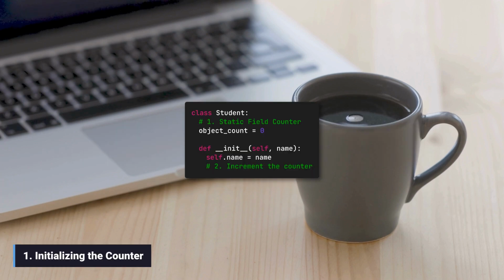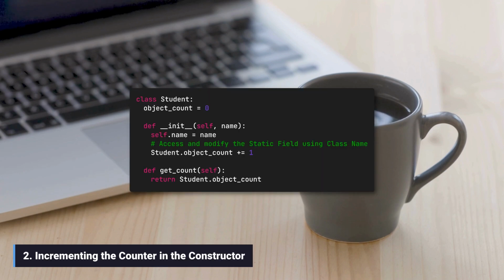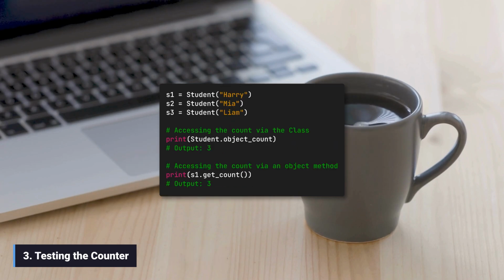[Python for Beginners]: 16.11. Object Oriented Programming: Count the number of Objects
Chapters:
00:00:26 1. Initializing the Counter
00:00:49 2. Incrementing the Counter in the Constructor
00:01:14 3. Testing the Counter
00:01:43 Summary